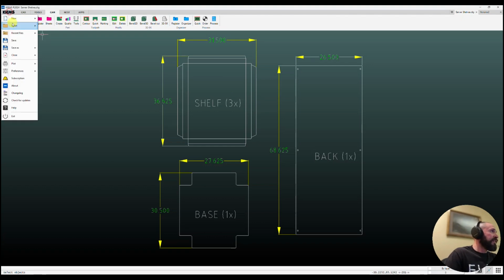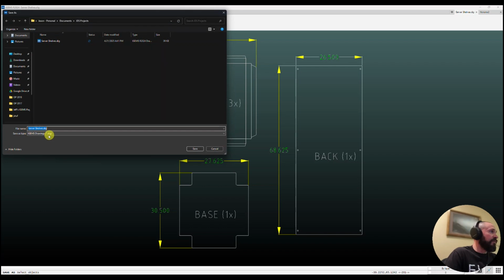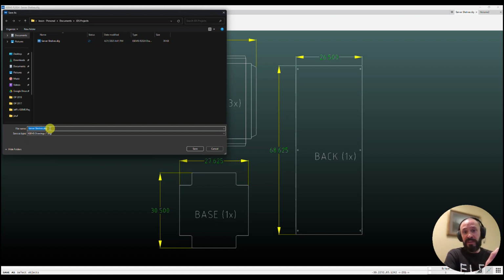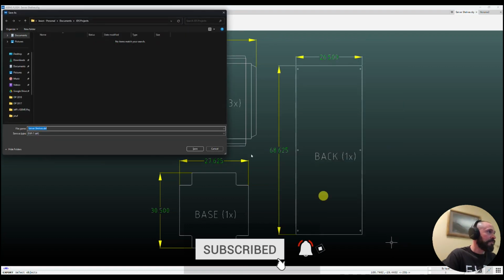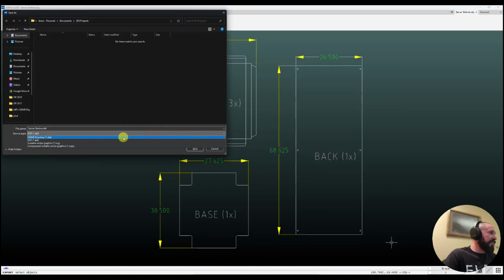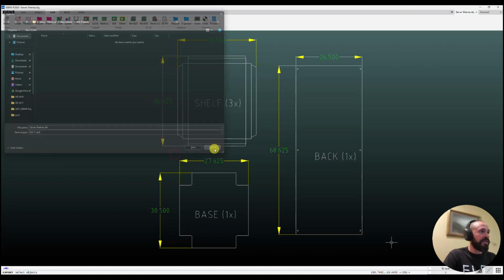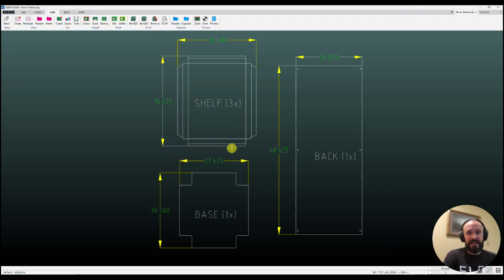IGEMS Software Training: File Formats Explained - DIG vs DXF, DWG, SVG & More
Learn the differences between IGEMS file formats like DIG, DXF, DWG, and SVG in this quick training session. Jason walks you through when to use the native .dig format and when to export your design to work with other software like AutoCAD, Fusion 360, Adobe Illustrator, or CAM systems for lasers and plasma cutters.

Whether you're quoting, programming, or just transferring geometry, this short video will help you make the right choice for your workflow.

Flex Machine Tools is a leader in manufacturing innovation.
We are committed to delivering cutting-edge, high-performance machine tool solutions at the most competitive prices.